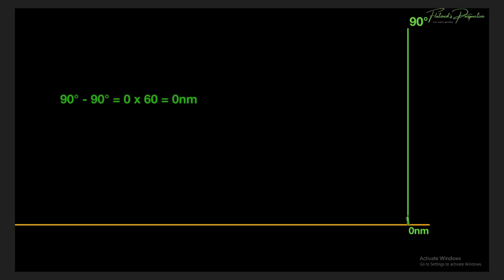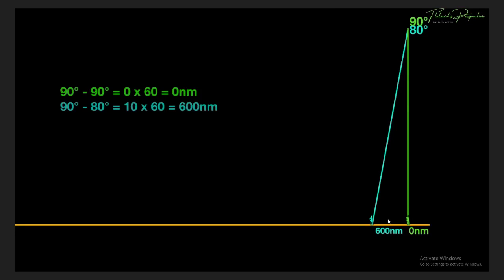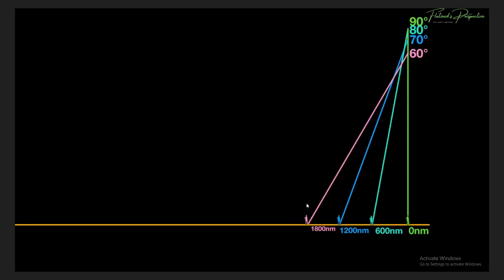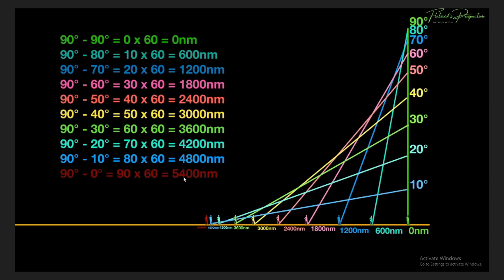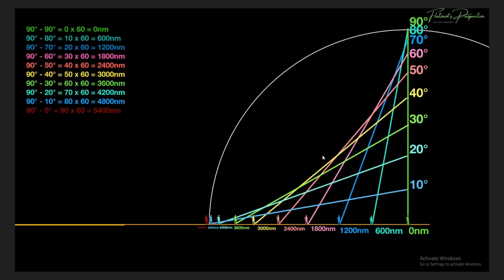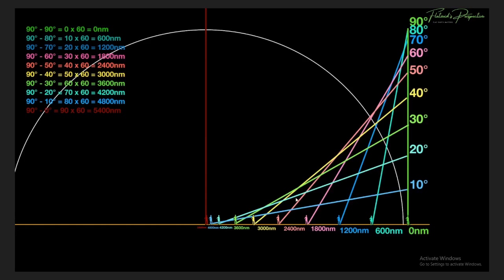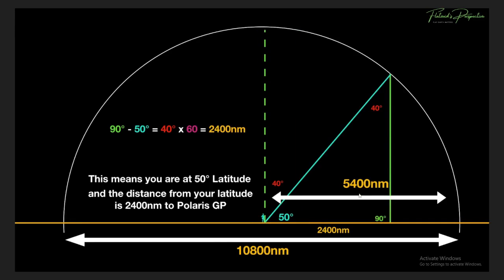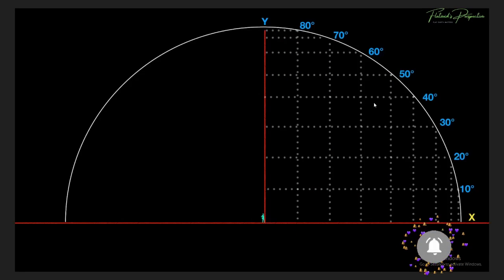Apparent Altitude Drop.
This is a presentation to try and explain the apparent drop on altitude die to perspective.

New designs just hit the shelves!

Do you like them designs?

Bitcoin wallet:
3JGumqfiDYHHdT2e4nD1VqV2x5sRMNmN7S